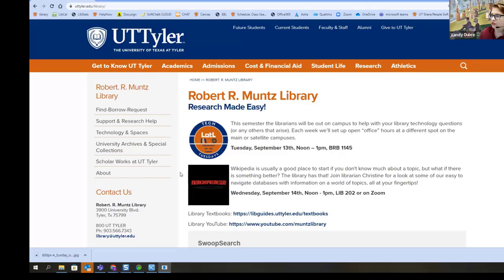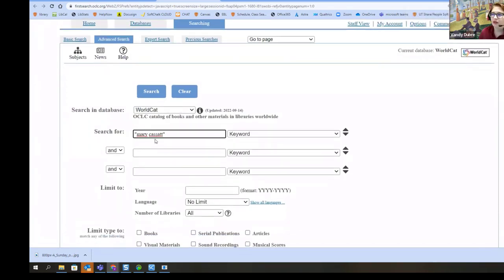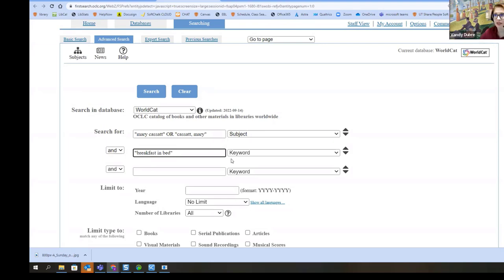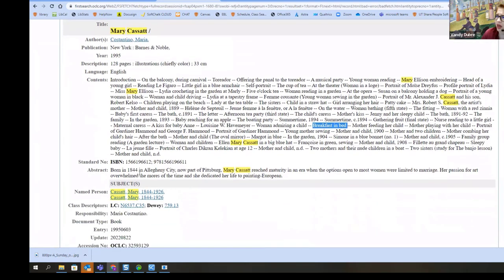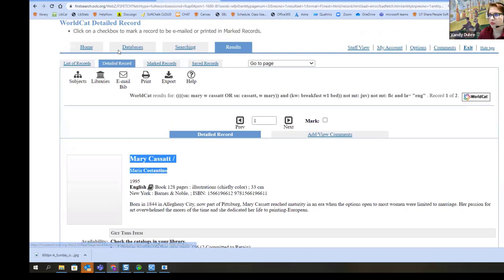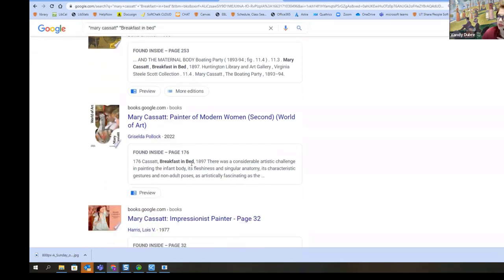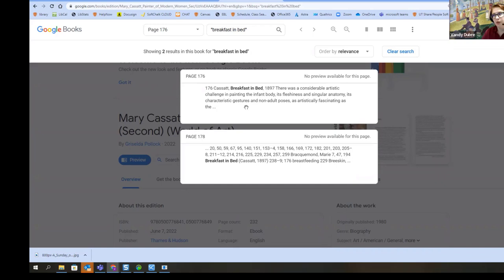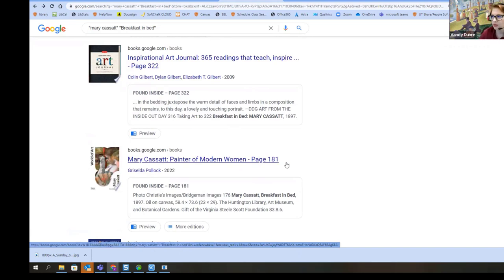Art - Searching WorldCat & Google Books